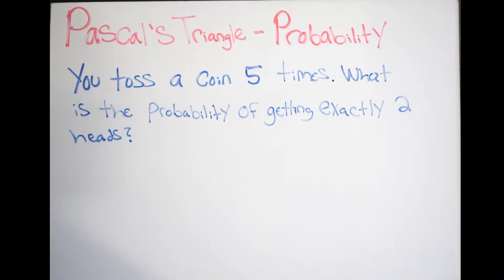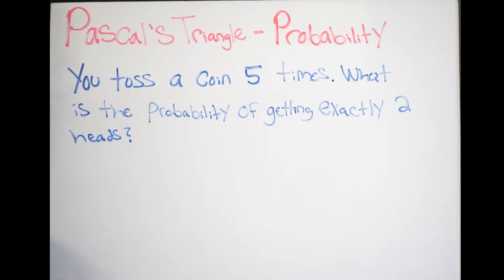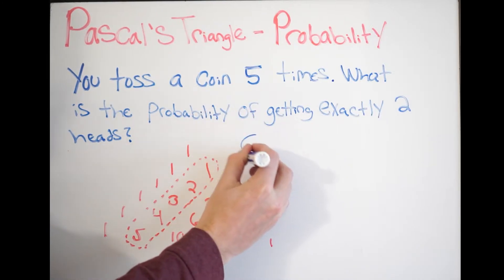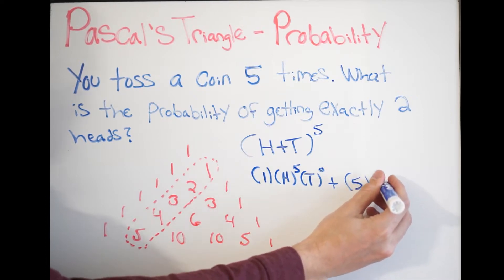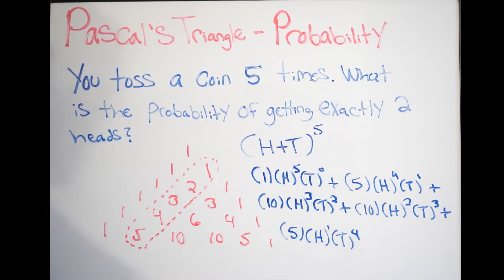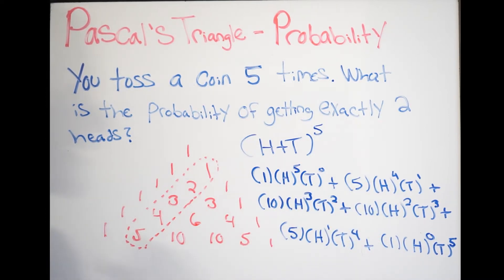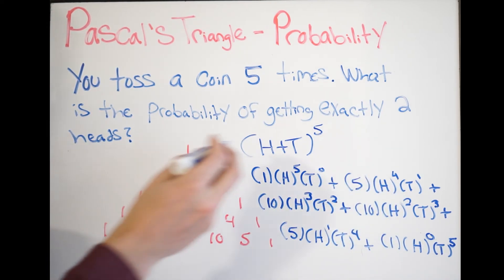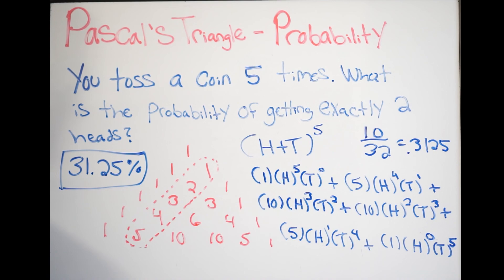Pascal's Triangle - Probability - Coin Toss Problem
Here we talk about how to use pascal's triangle for calculating the percent probability of getting exactly 2 heads when you toss a coin 5 times.